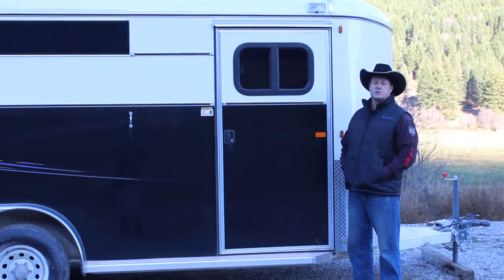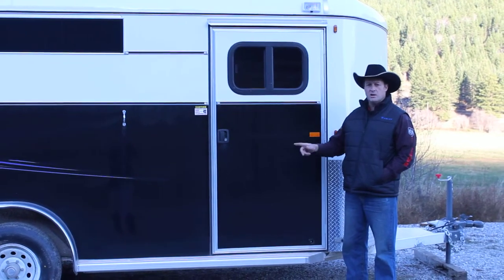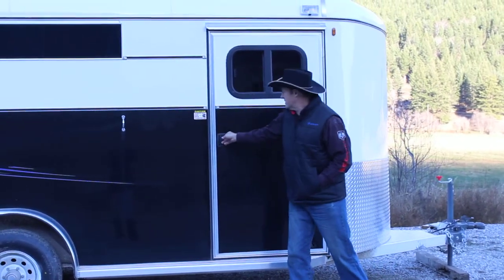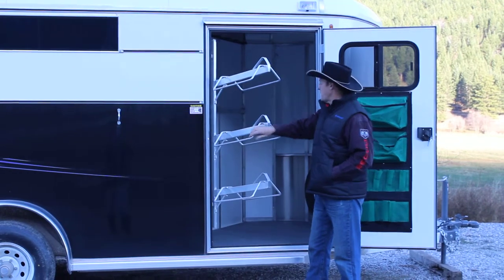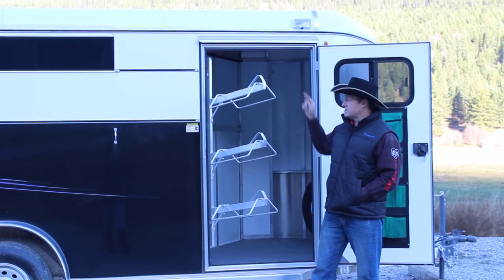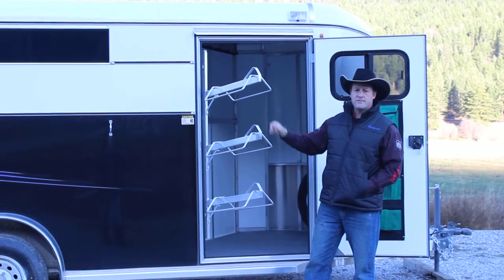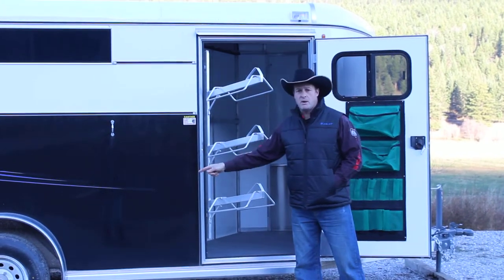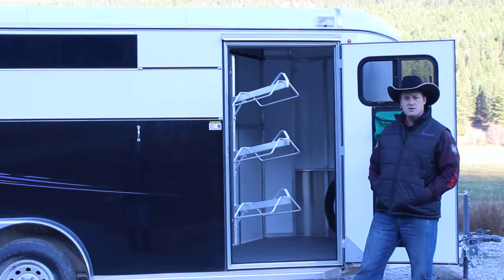Royal T Imperial X 3 Horse Trailer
The Horse Gate Trailer Sales in Falkland, BC. is offering 2015 Royal T Imperial X Trailer!